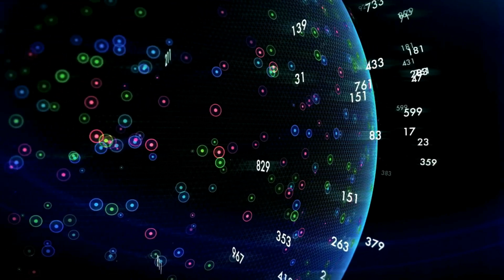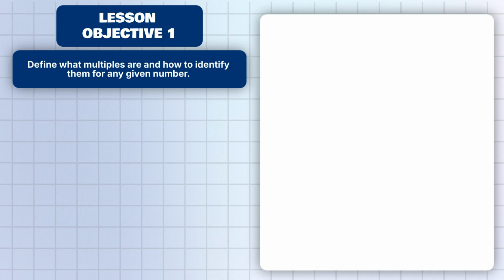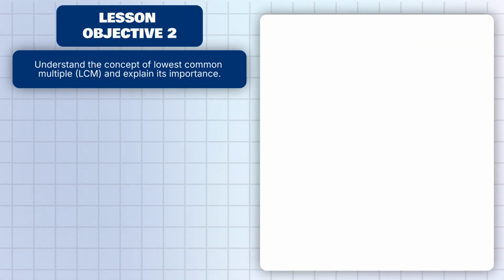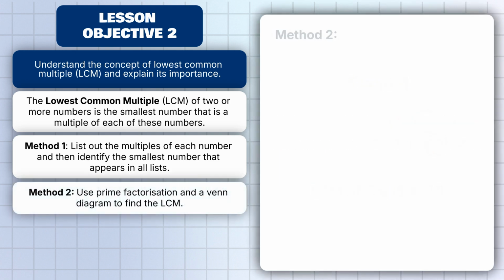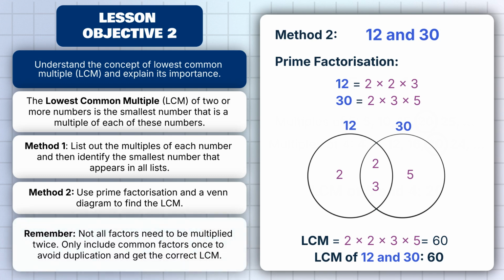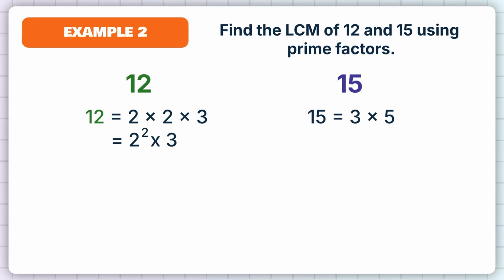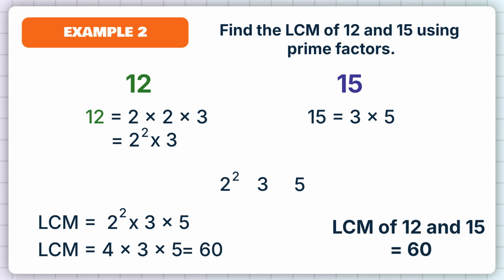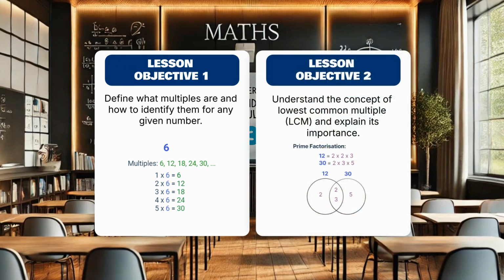Multiples and Lowest Common Multiple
In this lesson, we’ll explore the concepts of multiples and lowest common multiples (LCM), and show you how to find the LCM step by step. Understanding LCM is crucial for solving mathematical problems, especially those involving fractions and algebra.

We begin by defining multiples and explaining how to identify them for any given number. Then, we introduce the concept of LCM, which is the smallest multiple that two or more numbers share. You’ll learn two key methods to find the LCM:

- Listing Multiples: Find the multiples of each number and identify the smallest common multiple.

- Prime Factorisation & Venn Diagrams: Break down each number into prime factors and use a Venn diagram to find the LCM.

Through practical examples, we’ll demonstrate how to find the LCM of numbers like 5 and 4, 12 and 30, 6 and 8, using both methods. Mastering these strategies will help you simplify fraction problems and solve complex algebra tasks with ease.

📚 Key Takeaways:

- What are multiples and how to find them?
- What is the LCM and why is it important?
- How to find the LCM using listing multiples and prime factorisation.
- How to use LCM in real-life math applications, such as fractions.

Watch now to improve your math skills and make problem-solving easier!